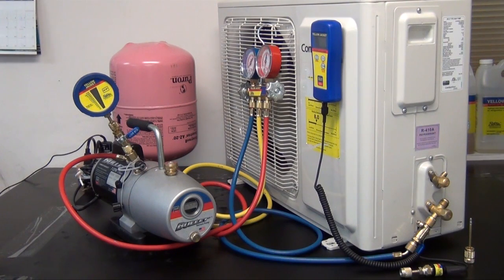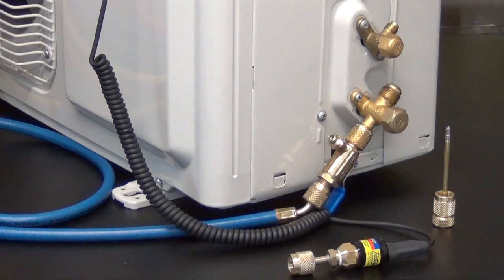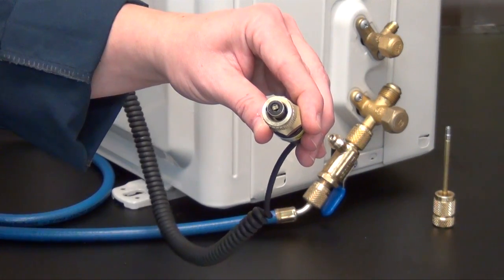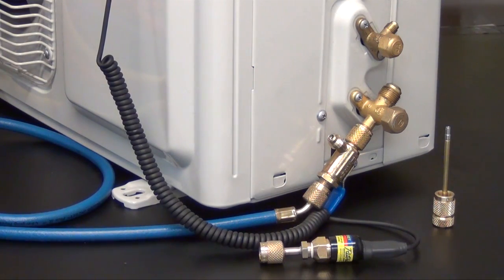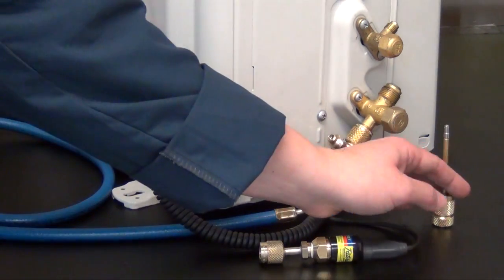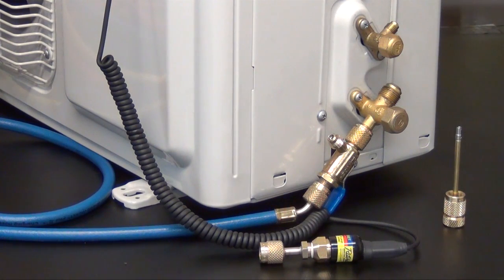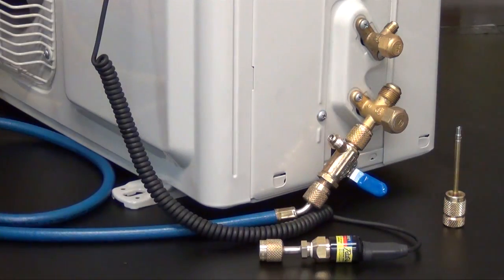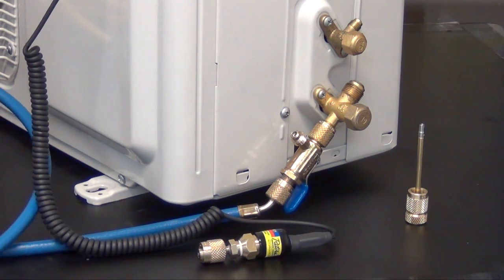YELLOW JACKET Tech Tip: How to Avoid Oil Contamination in Vacuum Gauges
The most common problem affecting the operation of electronic vacuum gauges is oil contamination. Oil and other contaminants in the sensor may affect the ability to detect changes in vacuum level.

Learn how to best avoid oil contamination.